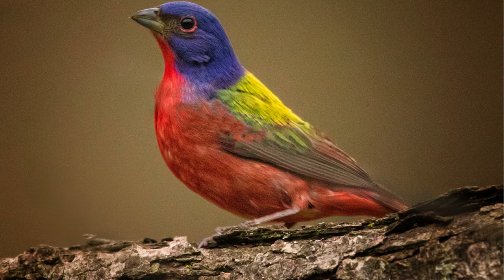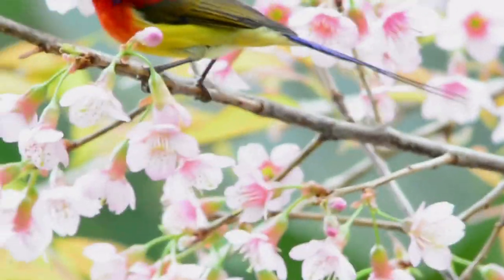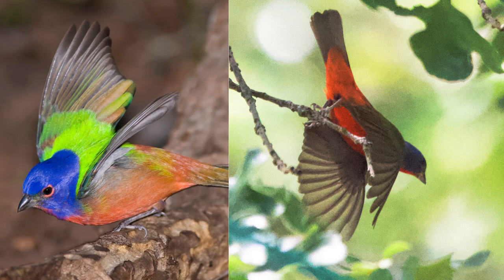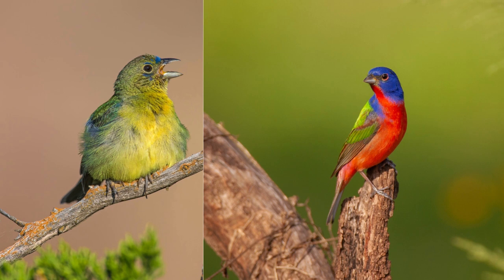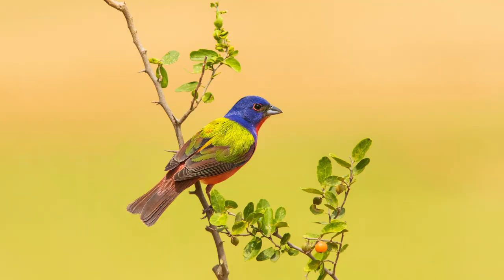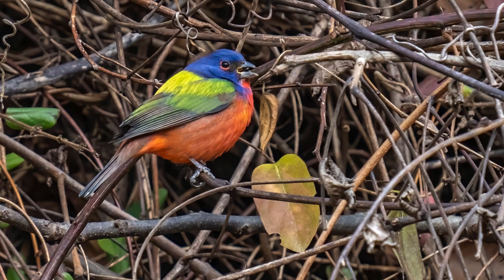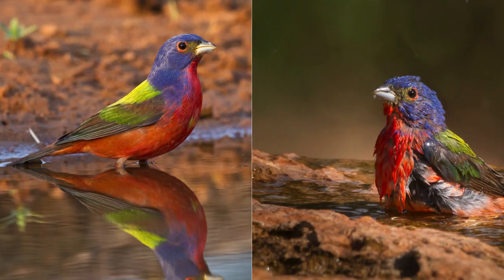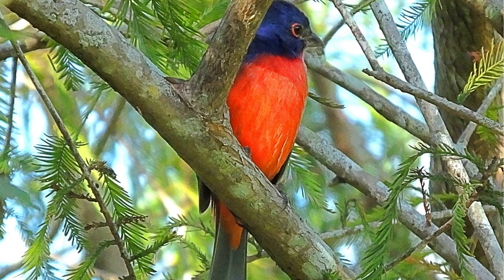Colors in Flight: The Enchanting World of Painted Buntings | A Birdwatcher's Delight"| Birds